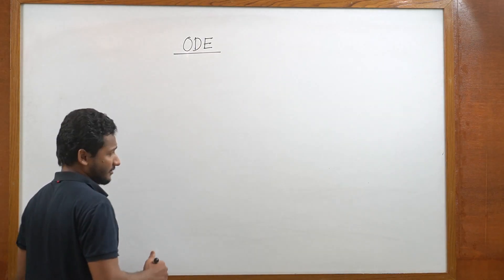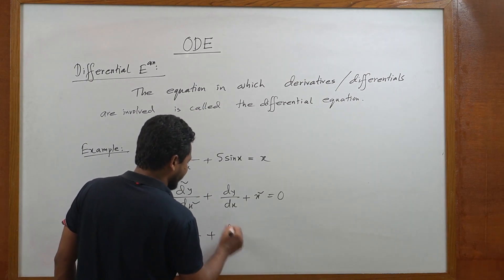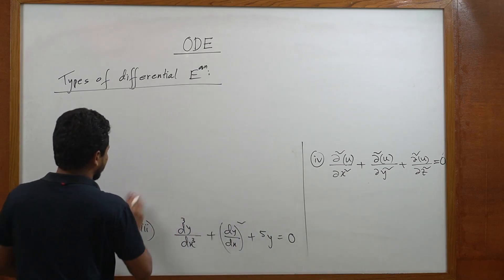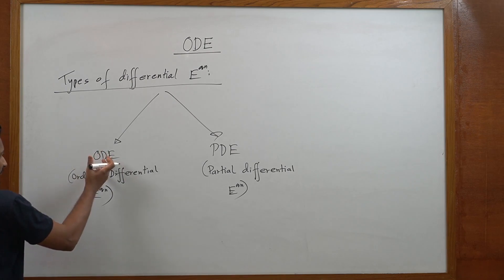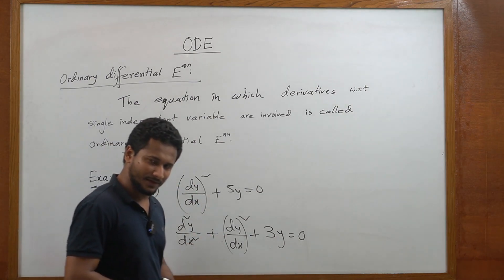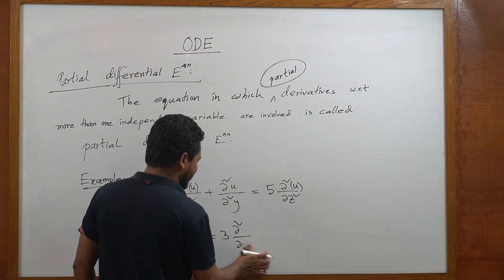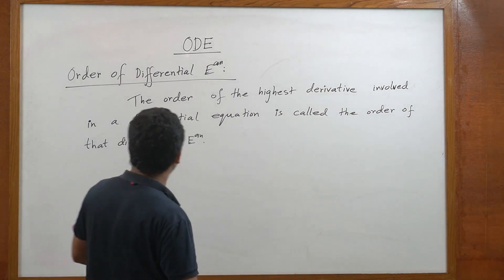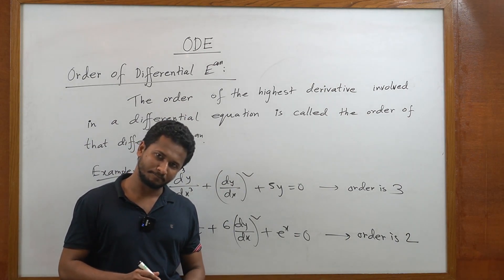BSc Calculus ODE #1 | Ordinary Differential Equation I Solution Of Ordinary Differential Equation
From this video students will learn:
- Definition of differential equation
- Order of differential equation.
- ode mathematics